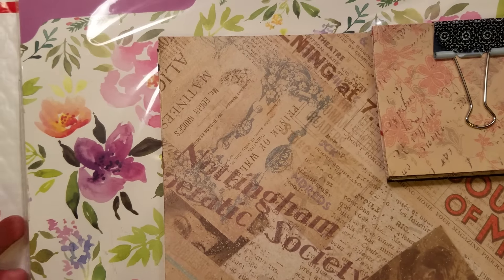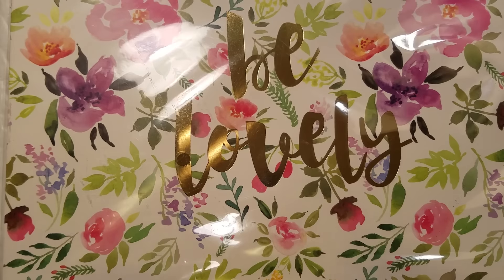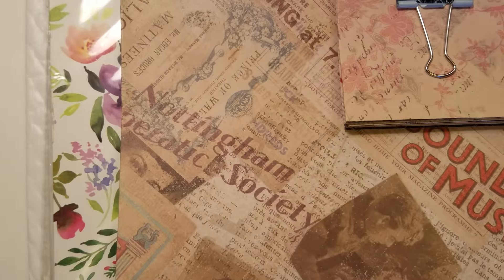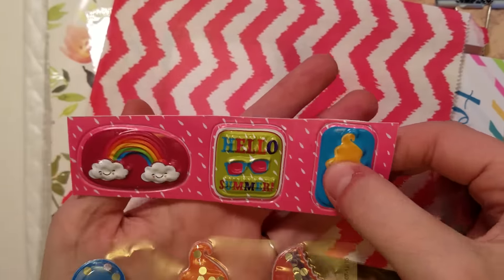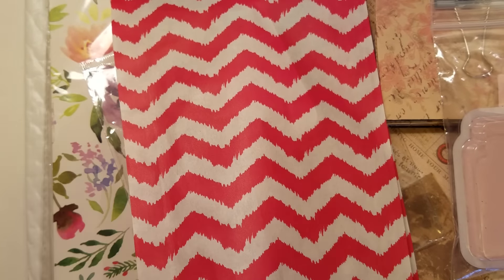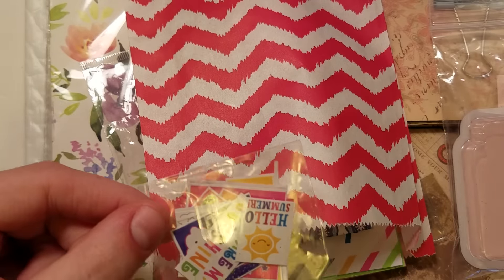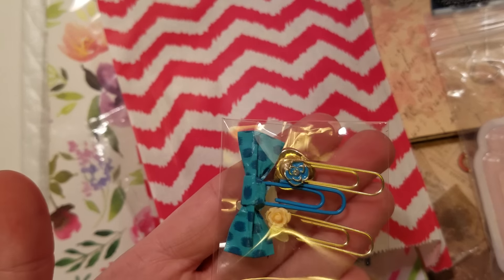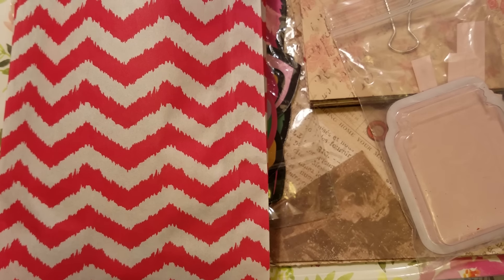Outgoing Package for Ongoing Swap for Emmy!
Hey guys! I wanted to share the goodies headed to the super sweet Emmy (@creatingwithemmy101)! She is so incredibly kind and thoughtful so I hope she likes all her goodies! Sorry I was sleepy but I wanted to get her package out!